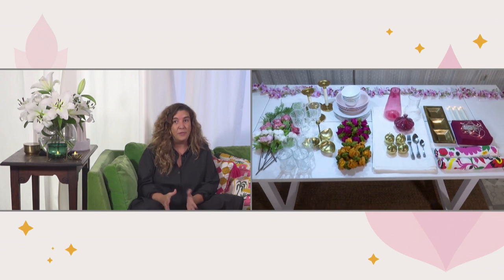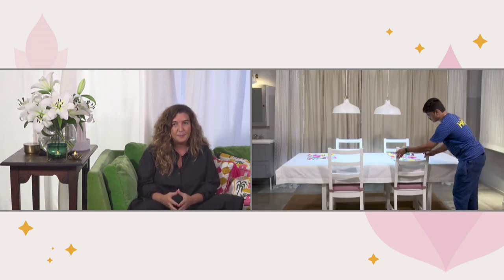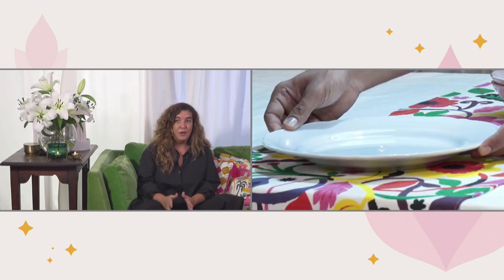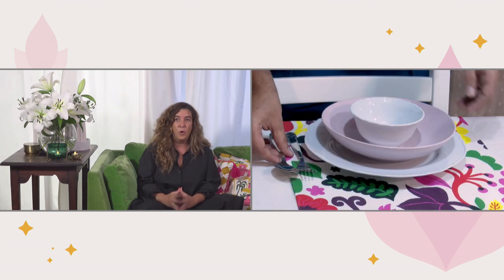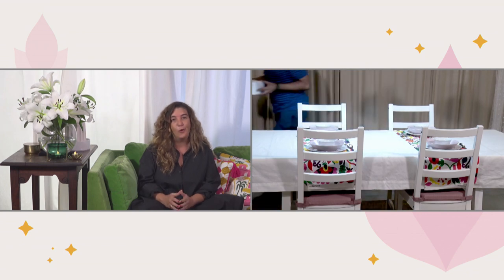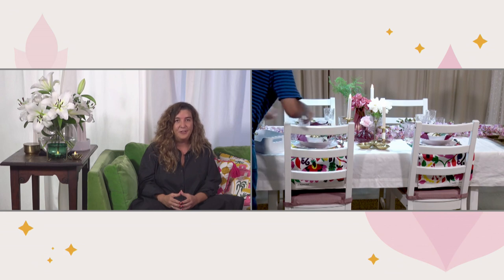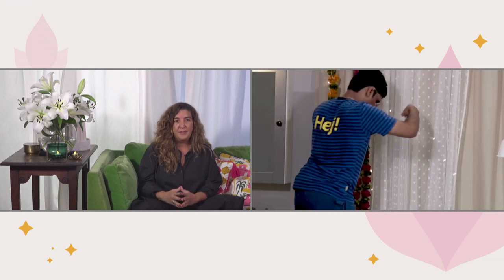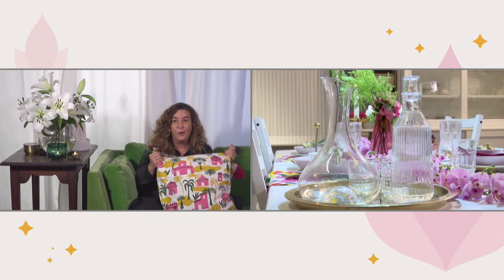Set the table for celebrations.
Join us for a session on festive table-setting by our team of home furnishing experts! They will share tips & ideas on how to set the table for celebrations – from textiles and cutlery, to lighting and finishing touches.